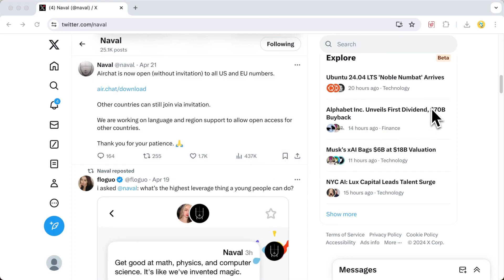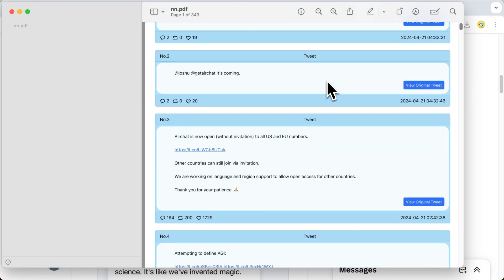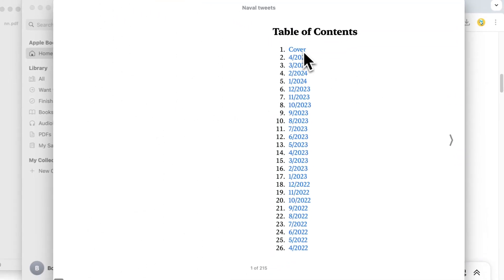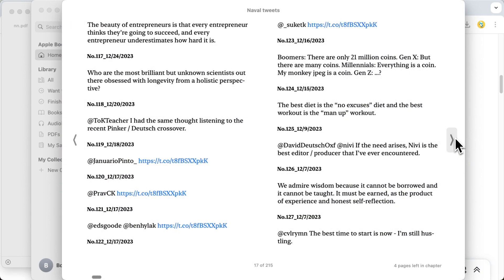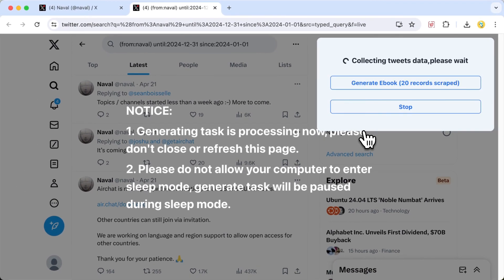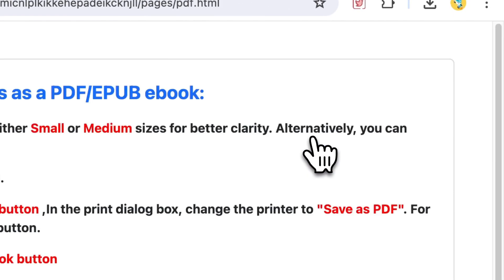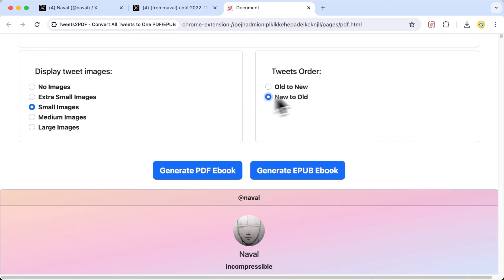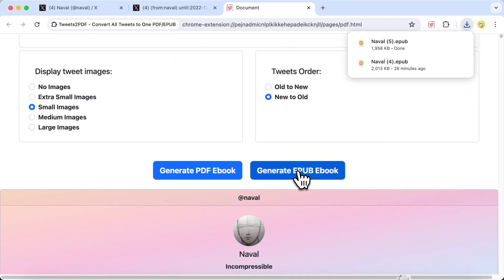How to convert any Twitter user's all tweets into a PDF or EPUB Ebook with Tweets2PDF in 2026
Tweets2PDF chrome extension helps you easily create a PDF or EPUB ebook from any Twitter user's entire feed . This video tutorial will guide you through the process of installing the extension, collecting tweets, and generating an ebook with customizable options such as tweet images, chronological order, and format (PDF or EPUB).